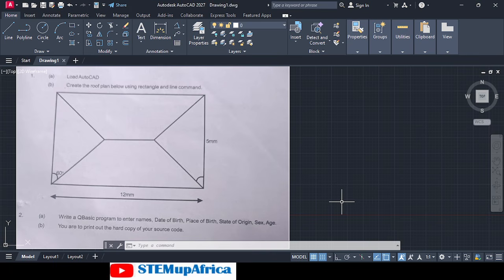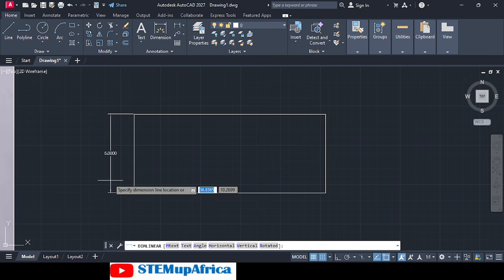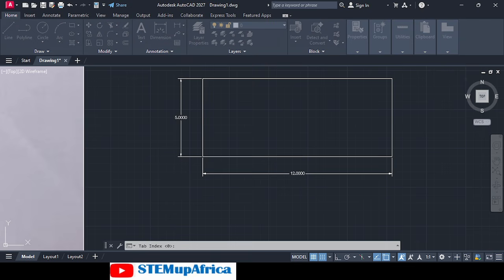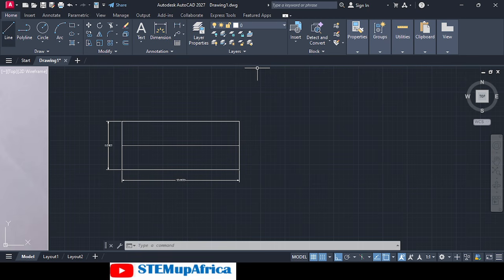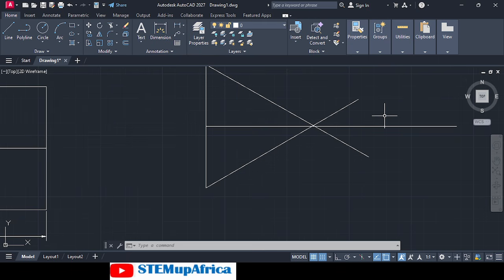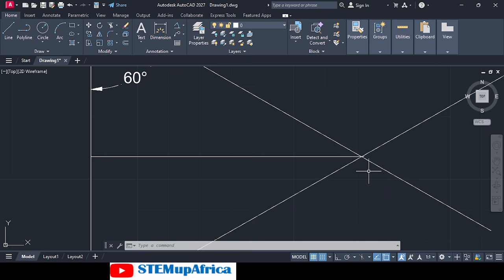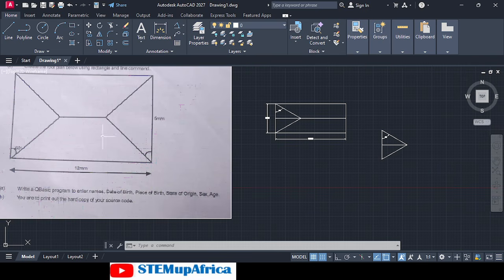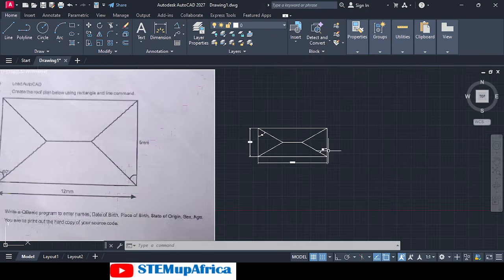AutoCAD Roof Drawing Tutorial | Draw a Simple Roof Using LINE and RECTANGLE Commands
Welcome to this practical AutoCAD Roof Drawing Tutorial, where we demonstrate how to draw a roof accurately using the Line and Rectangle commands in AutoCAD.

This lesson is designed for beginners, students, technical drawing learners, engineering students, architects, builders, and professionals who want to improve their AutoCAD drafting skills.

Through a step-by-step approach, you will learn how to create a roof layout, apply precise dimensions, and use fundamental AutoCAD commands efficiently.

✅ How to use the Line Command in AutoCAD
✅ How to use the Rectangle Command effectively
✅ Drawing a simple roof plan step-by-step
✅ Basic AutoCAD drafting techniques
✅ Object Snap (OSNAP) and precision drawing
✅ Editing and modifying drawings
✅ Best practices for technical and architectural drawings
✅ Tips for beginners learning AutoCAD

Topics Covered
AutoCAD Basics
Line Command
Rectangle Command
Roof Plan Drawing
Technical Drawing
Architectural Drafting
Object Snap (OSNAP)
Drawing Accuracy
AutoCAD Tools and Commands
CAD Drafting Techniques

✔ AutoCAD Beginners
✔ Engineering Students
✔ Architecture Students
✔ Technical Drawing Students
✔ Building Technology Students
✔ Draftsmen and Technicians
✔ Polytechnic Students
✔ University Students
✔ Teachers and Instructors
✔ Anyone Interested in CAD Design

Whether you are learning AutoCAD for academic purposes, professional development, or technical drawing examinations, this tutorial will help you build a strong foundation in computer-aided design.